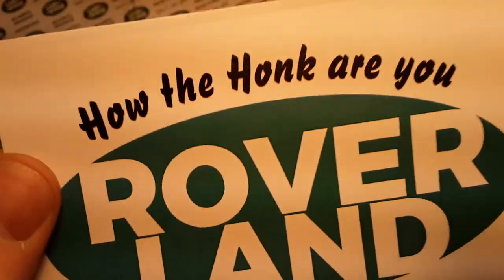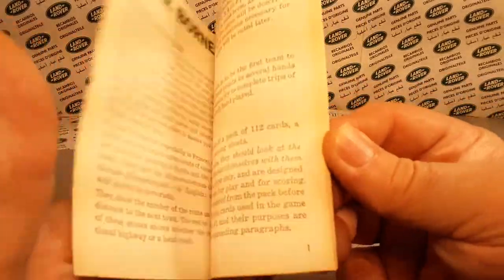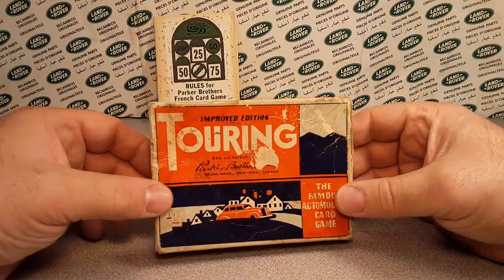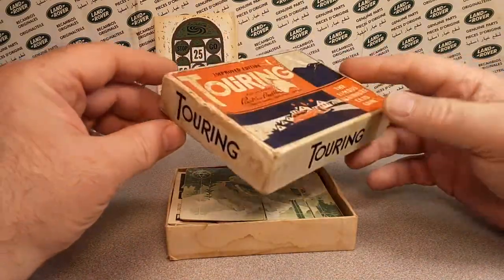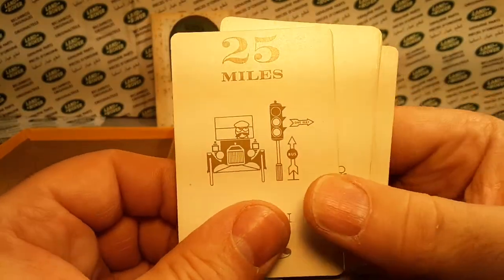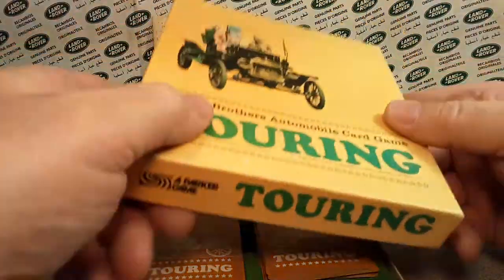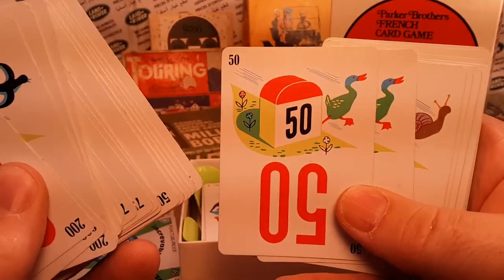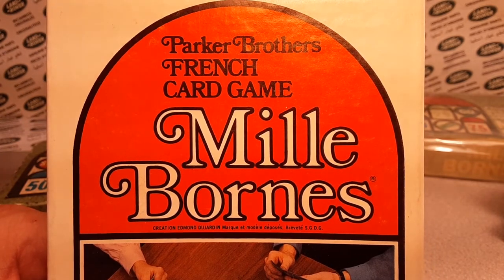Rover Land The ultimate card game!! Mille Bornes !! Review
Rover Land   I look at a childhood favorite card game of mine!!
Parker  Brothers
French card Game
Mille Bornes .
Coofooray!!   Coup-fourre !!

Let me know if you have this game,  OR have played it??

My Address:
Dan Winchell